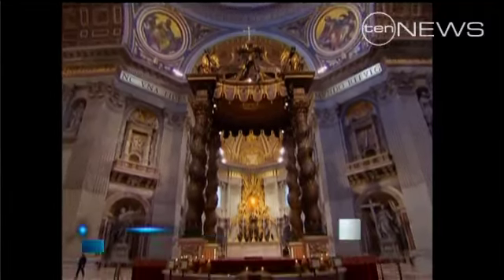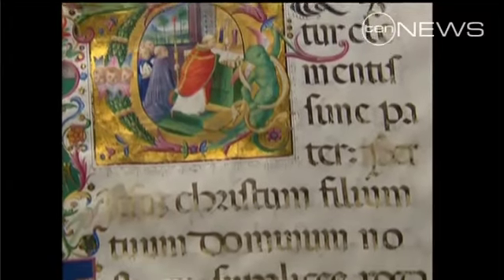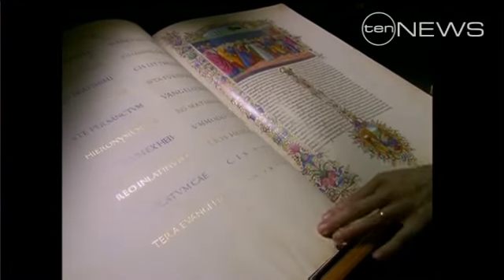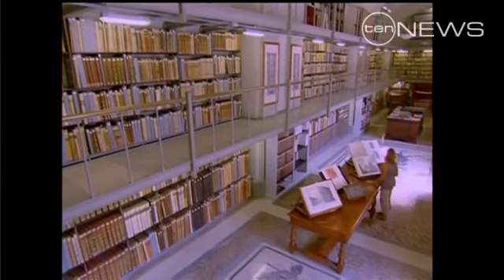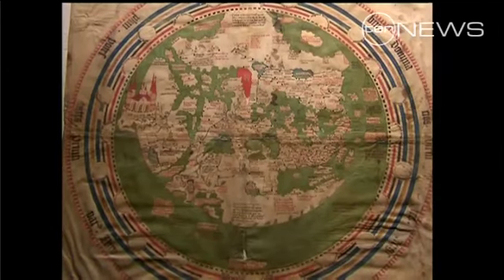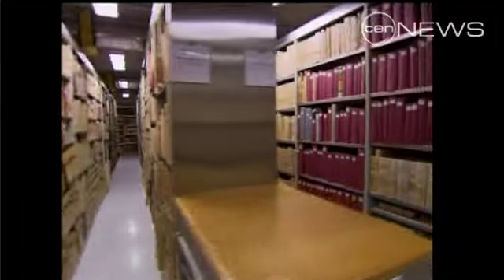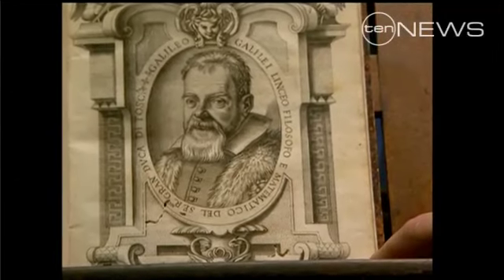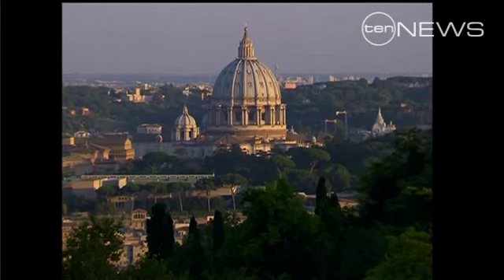Pope's Personal Libary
Behind locked doors, the Pope's library is a road-map back to biblical times.